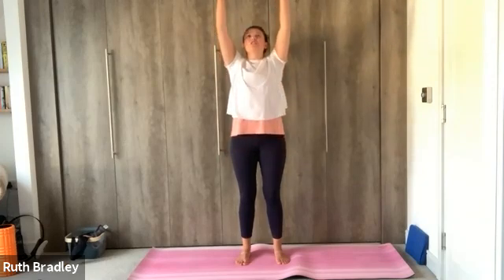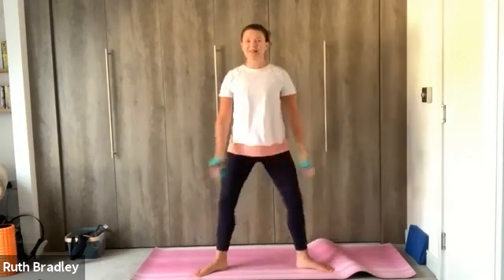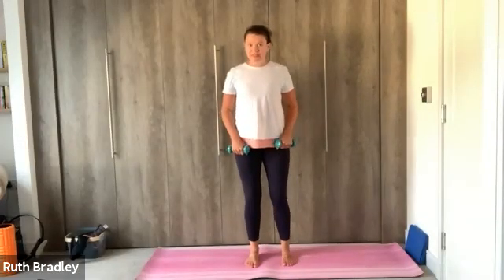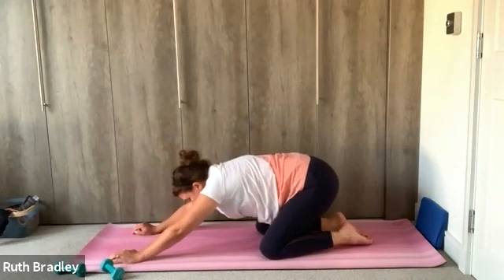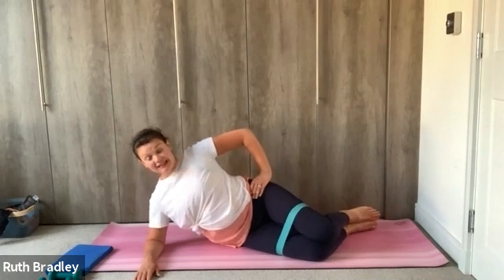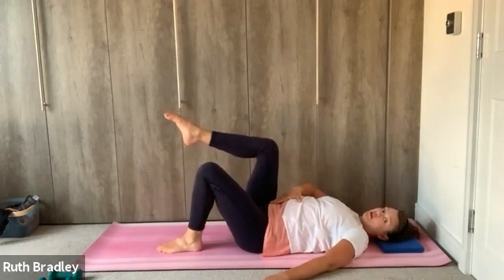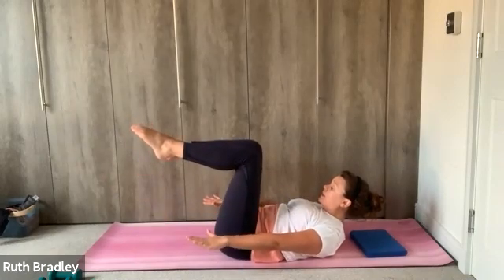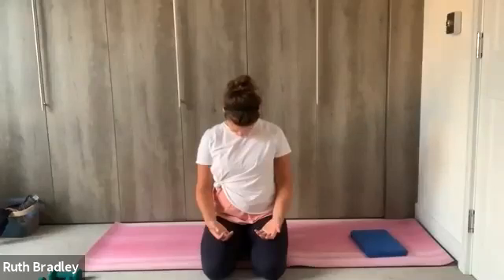Pilates 45 mins